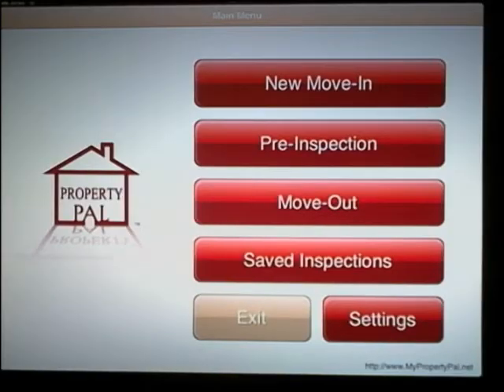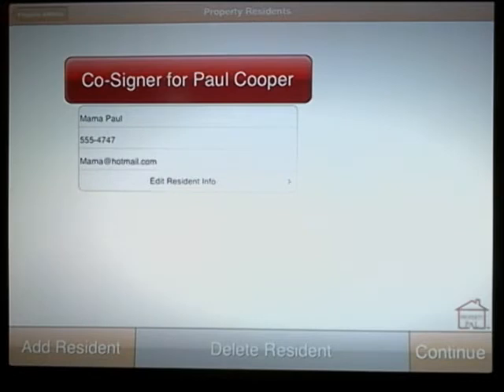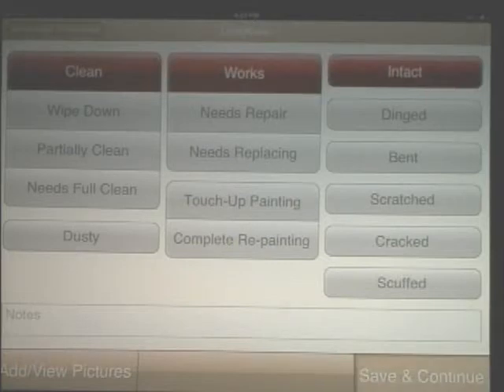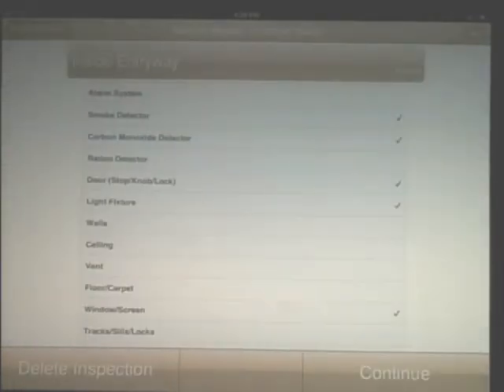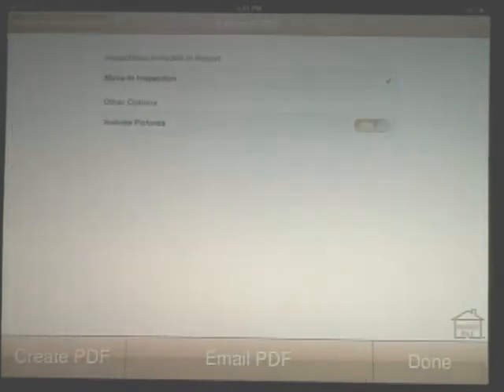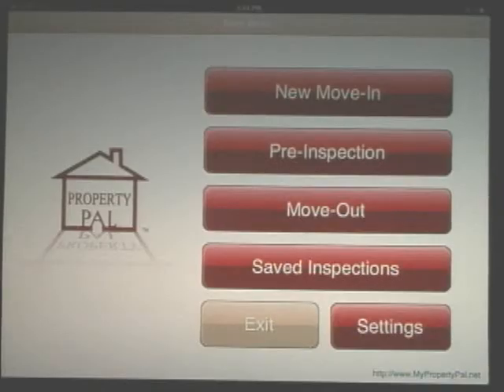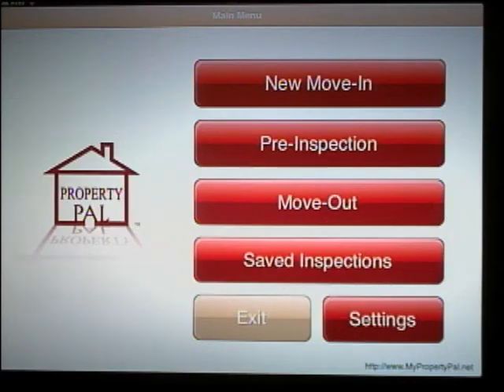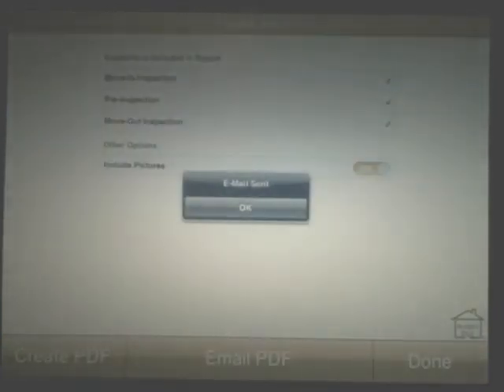Property Pal New Instructional Video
Check out the latest additions to Property Pal and get an in-depth look at how to use it.